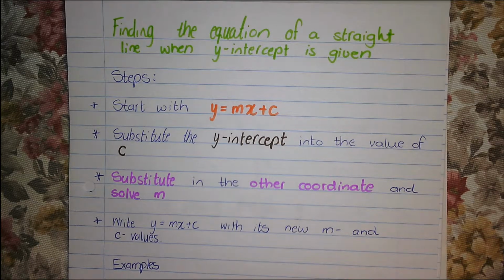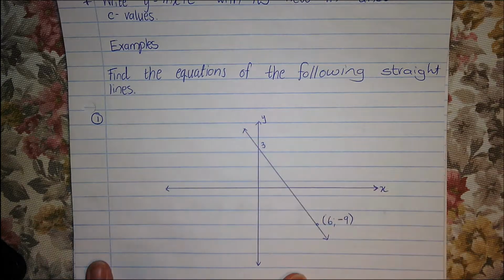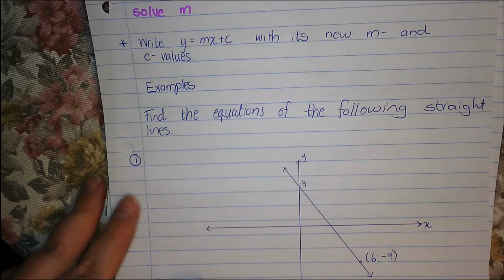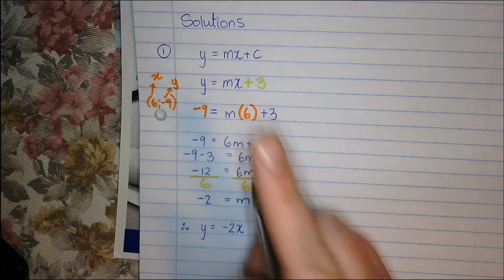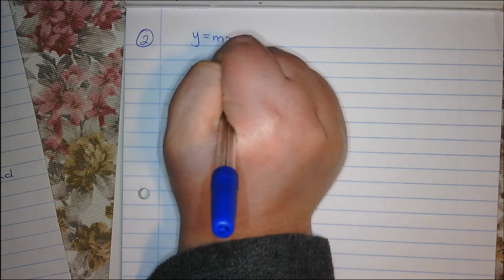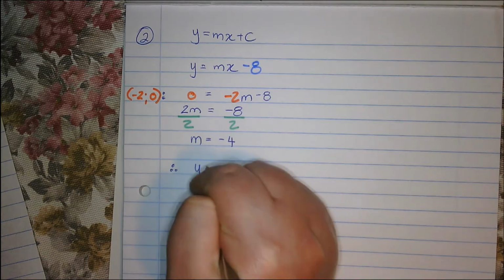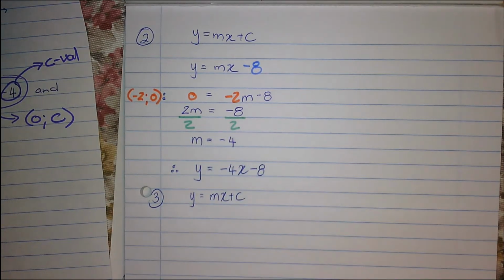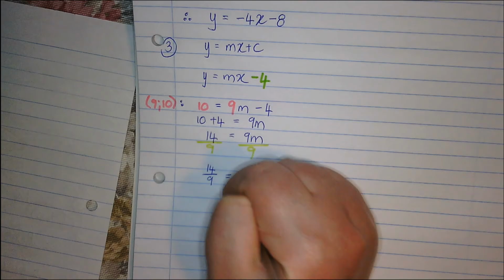Gr9: Finding the equation of a straight line when the y-intercept is given